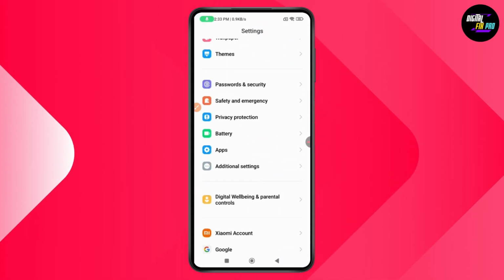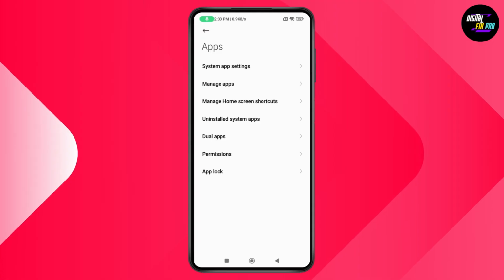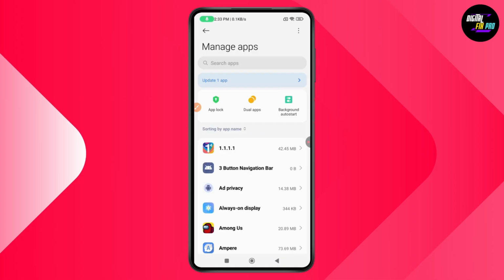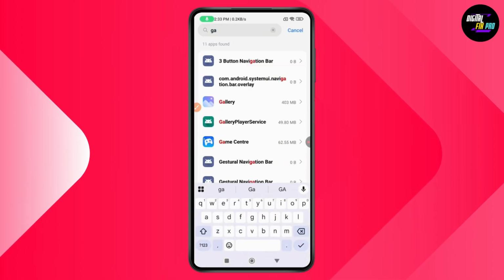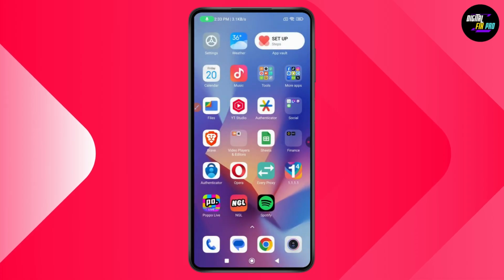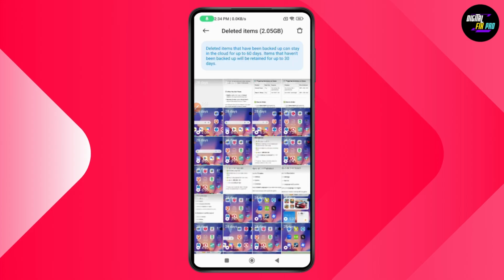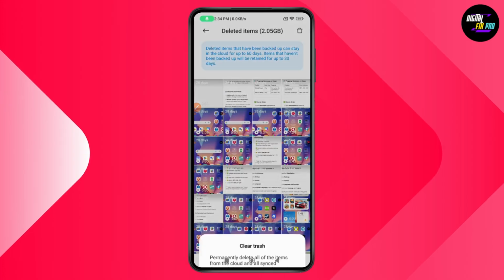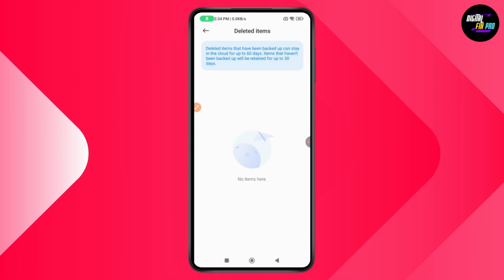How To Fix Deleted Photos Coming Back Automatically Problem (2025)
Are deleted photos reappearing in your gallery? Learn how to fix deleted photos coming back automatically problem and take back control of your storage space. This issue can waste your phone’s storage and create clutter with files you no longer want. By solving this problem, you ensure your deleted files stay gone and your gallery remains organized.

Fixing the deleted photos issue is important to prevent storage overload and confusion, especially when managing large albums or sensitive content. Once resolved, you’ll have a smoother and more reliable photo management experience on your Android device. This guide will help you make sure that once a photo is deleted, it stays deleted.

Timestamps:
0:00 – Fix deleted photos coming back automatically
0:30 – Clear cache, force stop, and delete trash